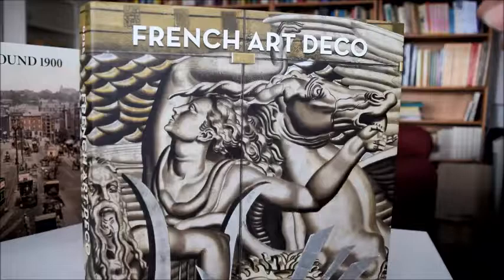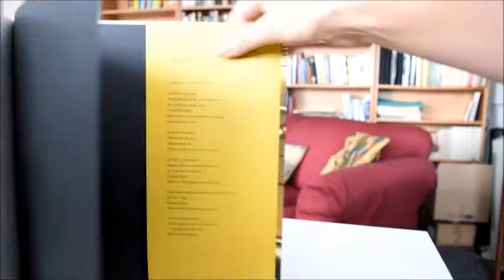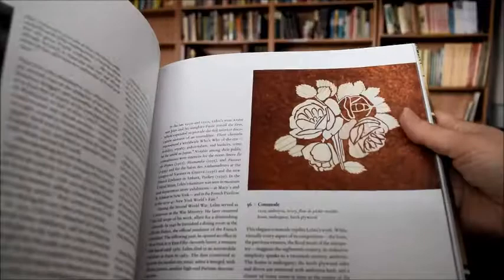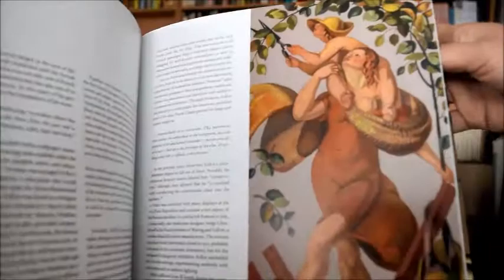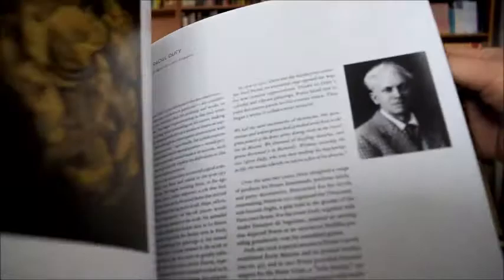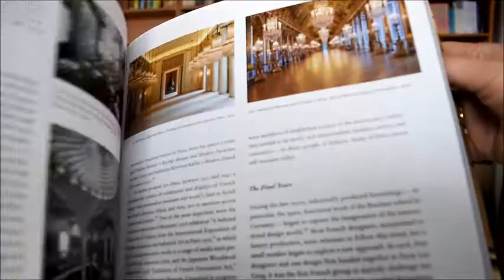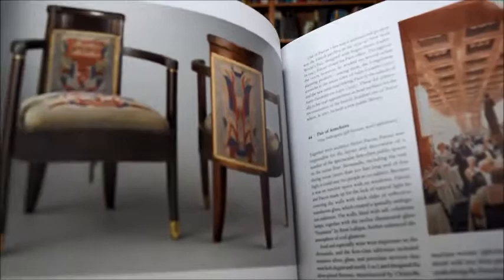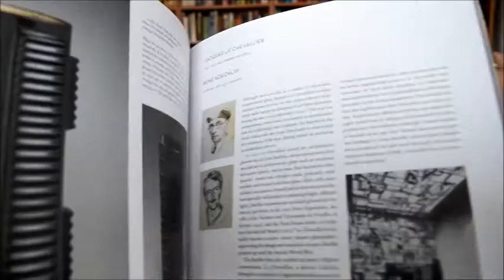FRENCH ART DECO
JARED GOSS
Book Number: 82908
Product format: Hardback

Art Deco, the term conjures up jewels by Van Cleff & Arpels, glassware by Lalique, furniture by Ruhlmann, is best exemplified by the work shown at the exhibition that gave the style its name held in Paris in 1925. The exquisite craftsmanship and artistry of the objects displayed spoke to a sophisticated modernity, yet were rooted in past traditions. It found its most coherent expression in France and the style drew on inspirations as diverse as fashion, avant-garde trends in the fine arts such as Cubism and Fauvism, and a taste for the erotic. Simple but beautiful, see Henri Simmen's lidded jar, interiors for theatres and bathrooms and a beautiful dressing table and hand mirror by Rateau, the multi-talented Rapin - painter, illustrator, decorator and designer. Francois Pompon's Polar Bear is on the pages before Jean Puiforcat's exquisite tea and coffee service in silver, lapis lazuli, ivory and gold. Lamps, furniture, wine glasses, glass wall panels in buildings, wall maquettes, this extensive catalogue is an exquisite overview of the very finest, many examples from the Metropolitan Museum of Art. With marks, provenances and references, this is a Thames & Hudson exquisite art book with 319 illustrations in colour and black and white. 80 masterpieces by 42 designers to drool over in these 270 very large pages. 9½" x 10½". Colour.